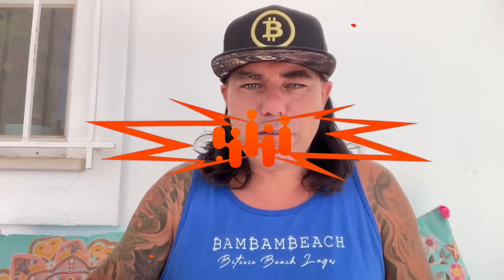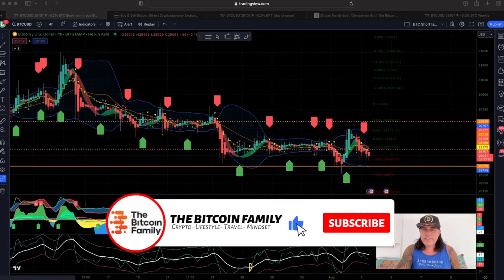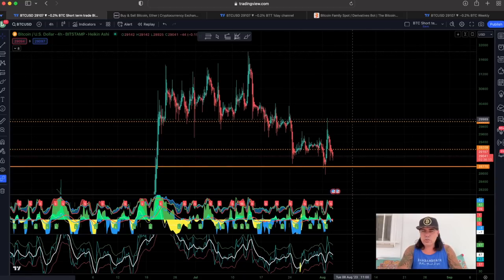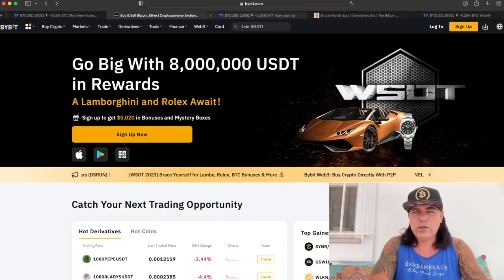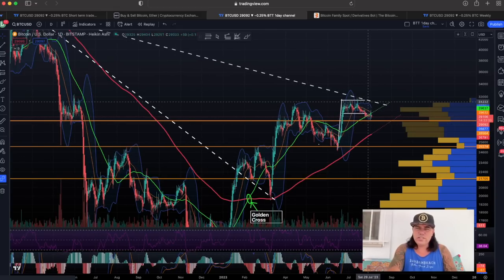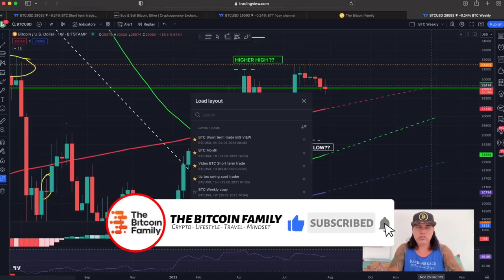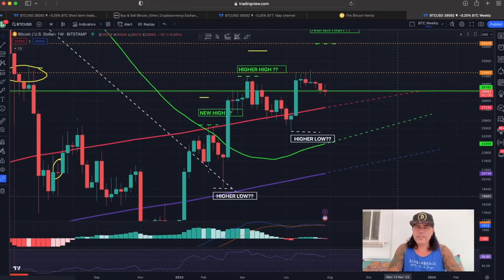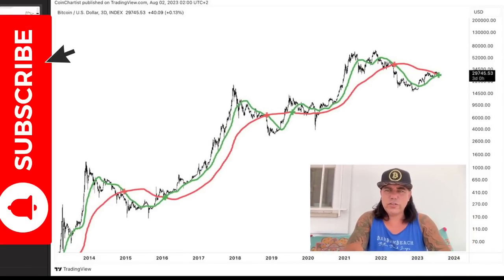REALISTIC BITCOIN CHARTS SHOW YOU THE WAY!!!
Step 1: Connect your wallets
Step 2: Click on "I'm invited"

⏰ Time Stamps ⏰
0:00 Intro
0:30 Bitcoin Price TA
3:33 Most Important Chart
5:40 BTC Onchain information
8:00 VERY IMPORTANT MESSAGE!!